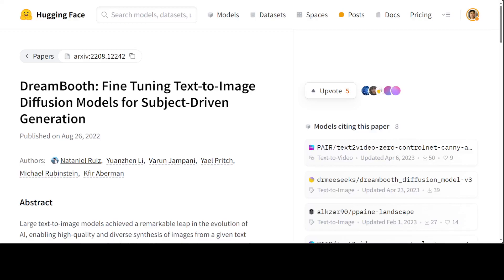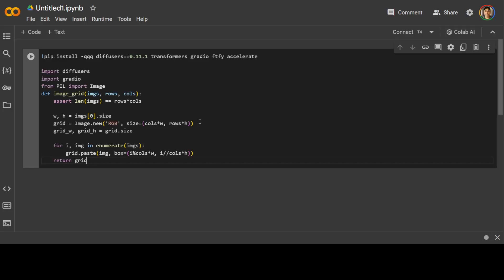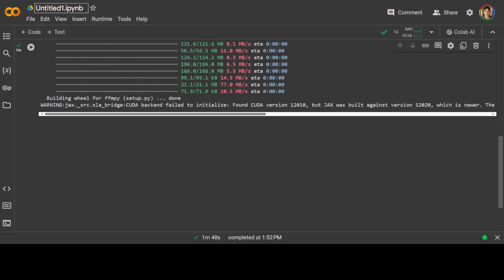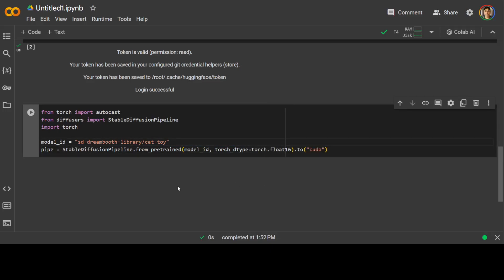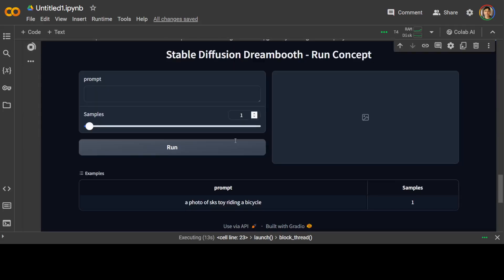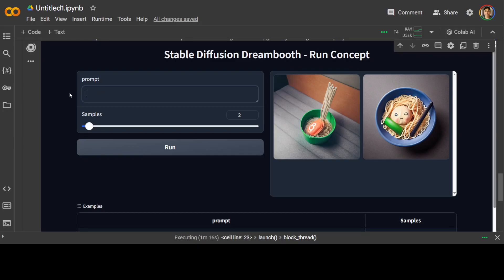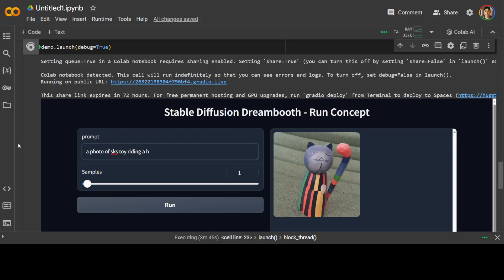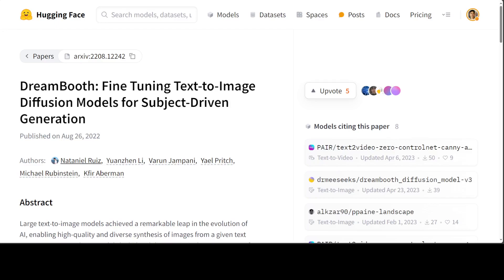DreamBooth - Fine Tuning Text-to-Image Diffusion Models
This video sheds light on DreamBooth. It's a a new approach for "personalization" of text-to-image diffusion models.